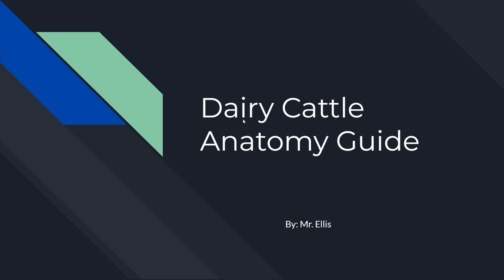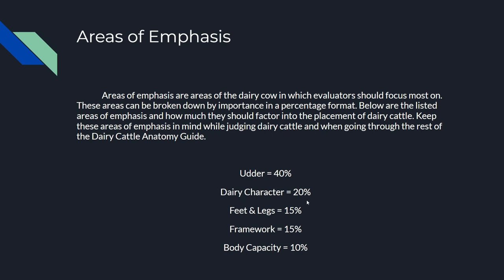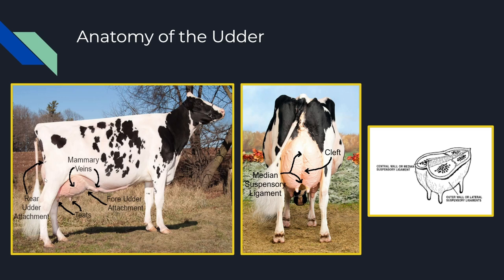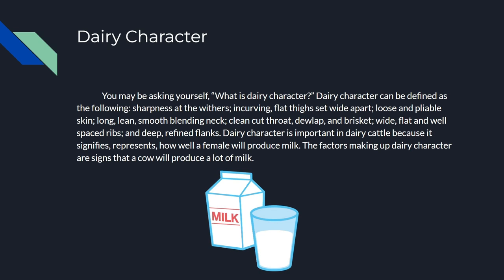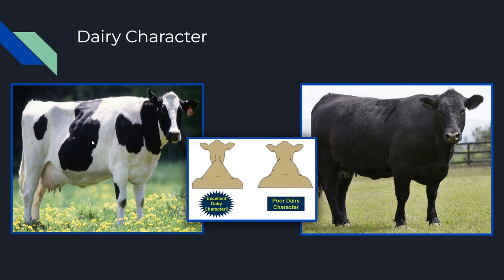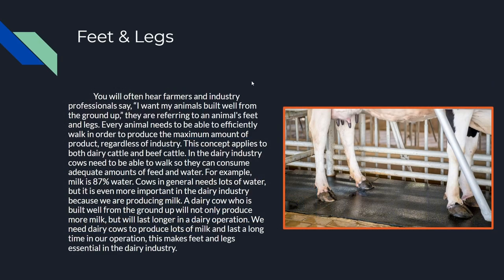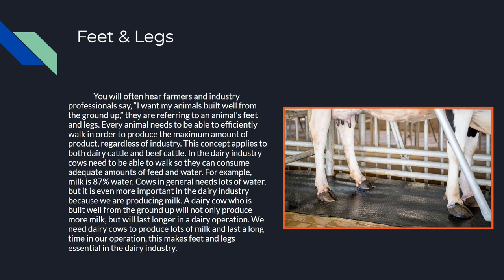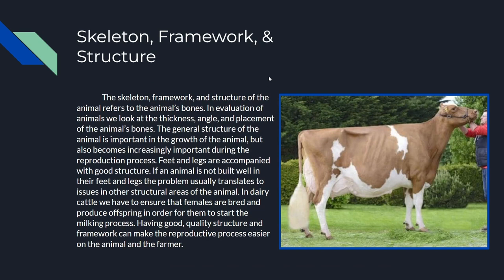Dairy Cattle Anatomy Guide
This video is about the various anatomical parts that dairy cattle possess. Join me, Mr. Ellis, as we take a deep dive into the parts of a dairy cow and analyze their importance to evaluating the quality of dairy cattle.